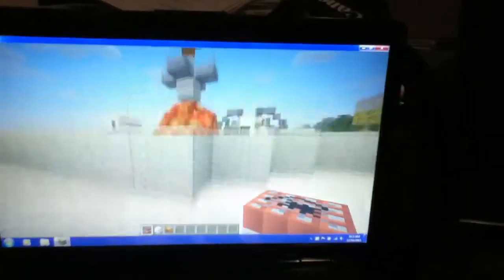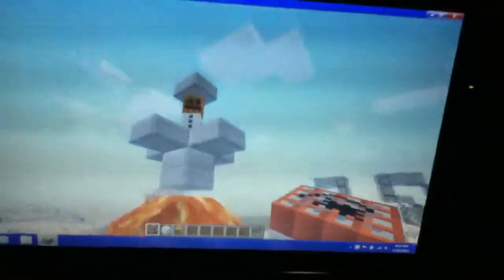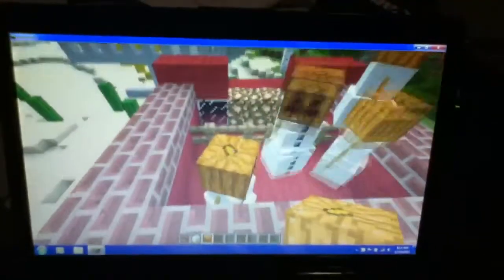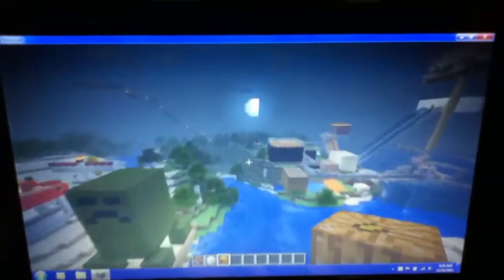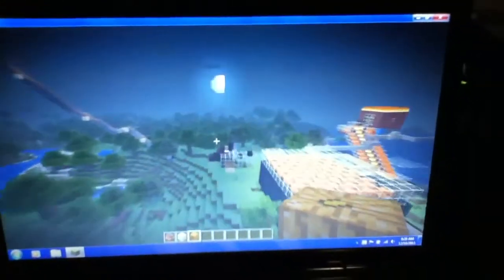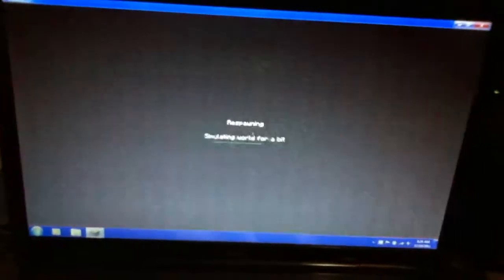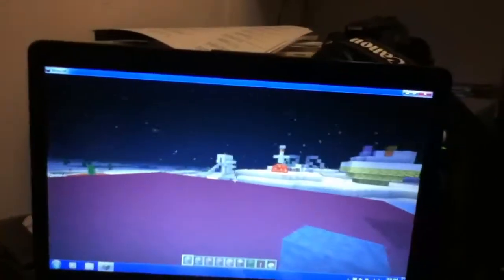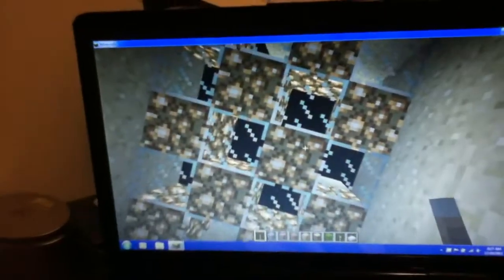Minecraft creative mode episode 7